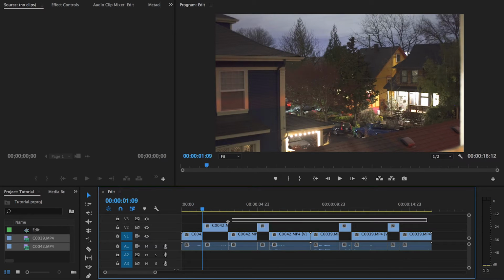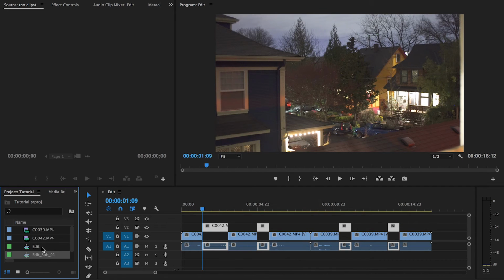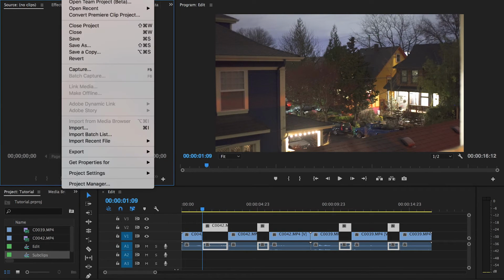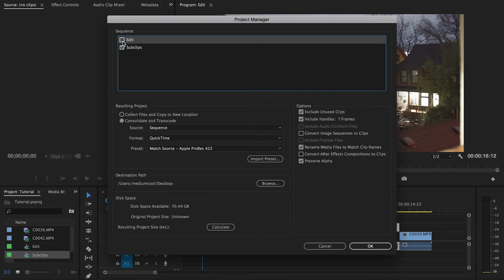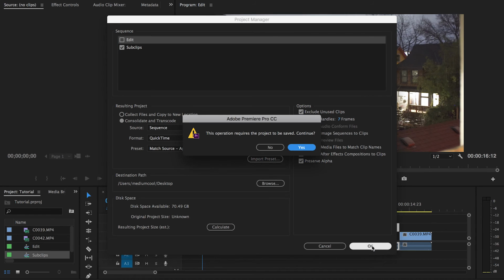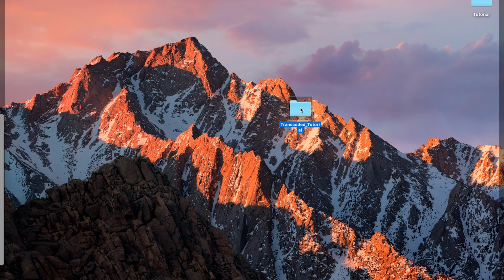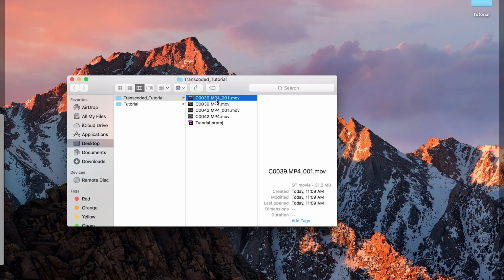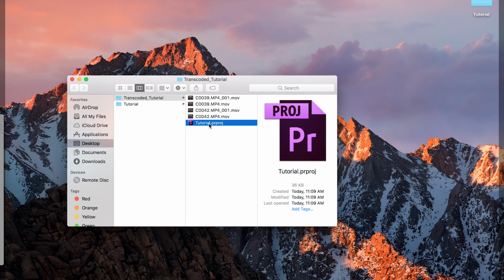Batch Export Subclips as Individual Files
There are a number of reasons to do this. I typically use this as a way to save only good footage that I will use, so I go through this process as the start of editing. Then I can delete all my original files to save hard drive space.